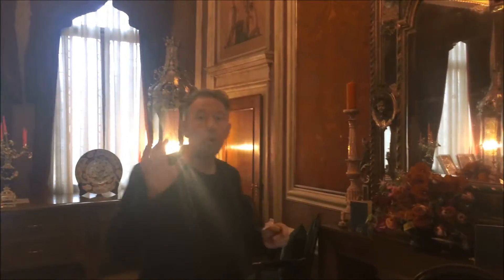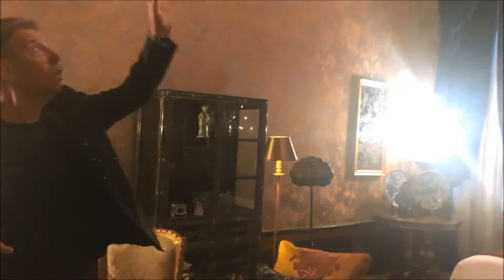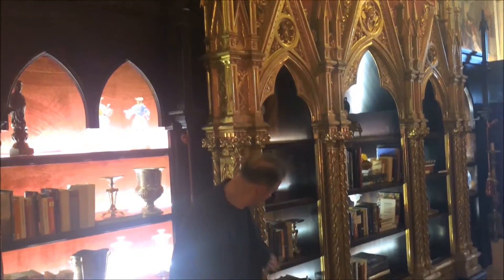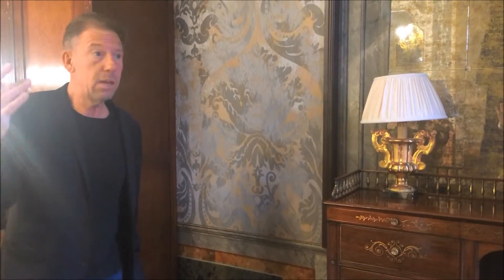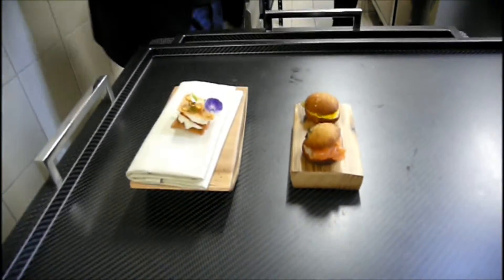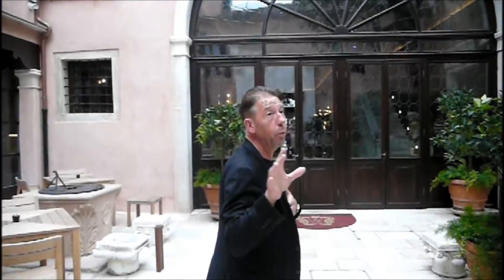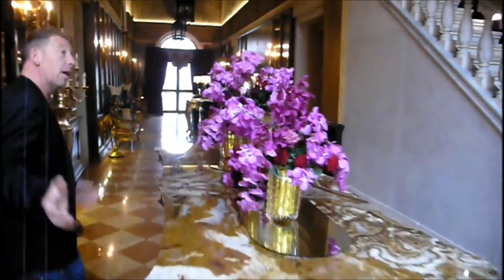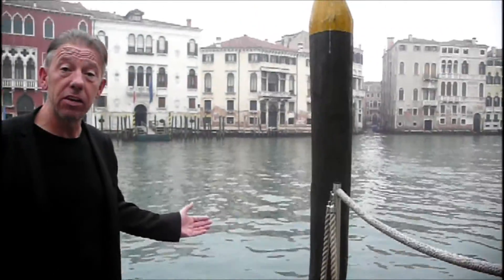Palazzo Venart; five star hotel; boutique hotel; Venice hotel: Review of Palazzo Venart Venice Italy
We take a look at one of the best hotels in Venice, focusing on the Palazzo Venart, a recently opened five star boutique hotel. If you are looking for the perfect weekend getaway, then this could be the place for you!